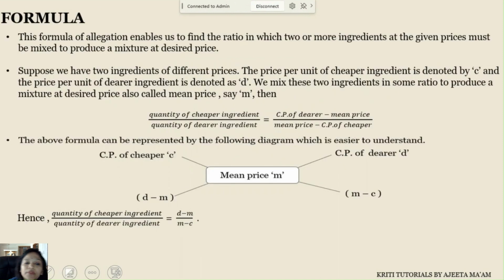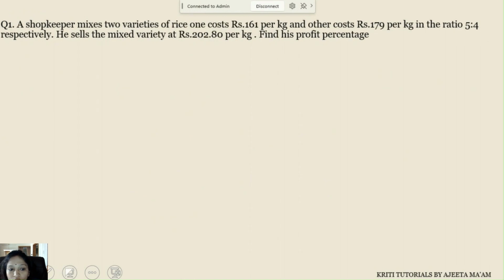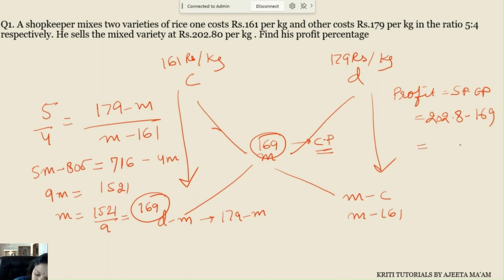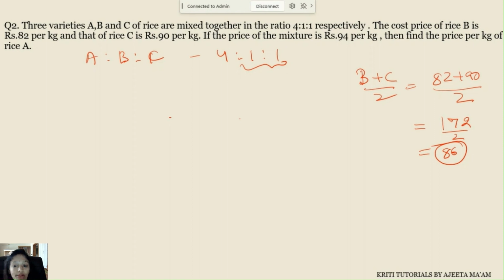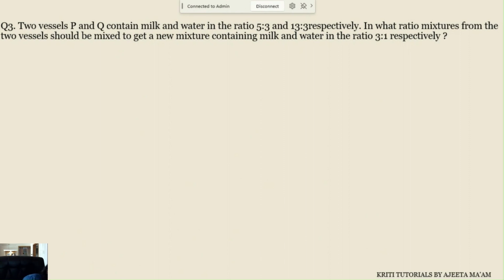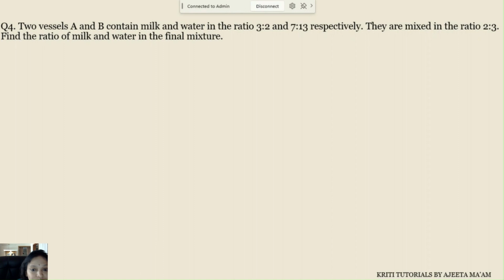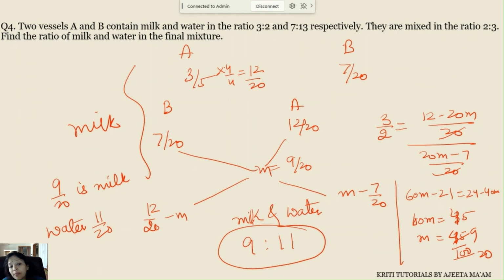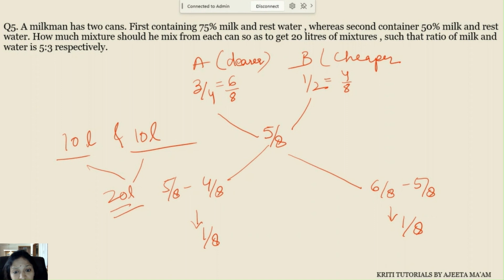Mixtures and Alligations - Class 12(Applied Math,Competitive exam ) | ML Aggarwal solutions| Short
In this video , you will learn easy ways to solve the questions of alligations and mixtures in a simpler and shorter way.